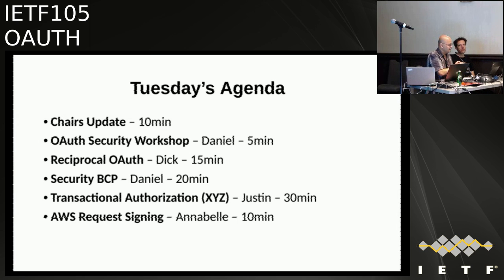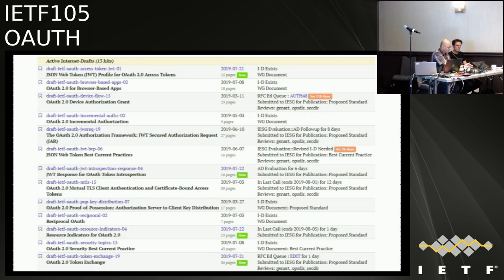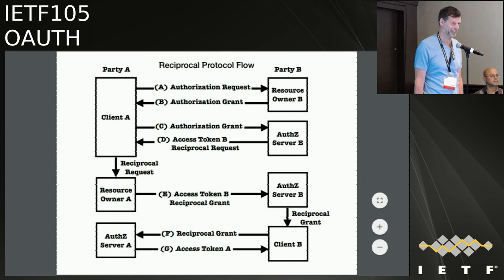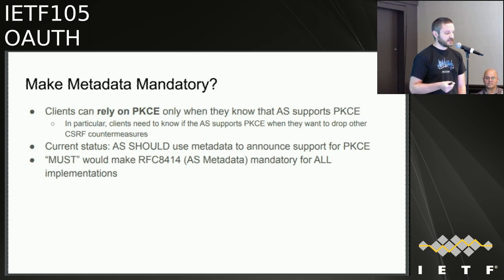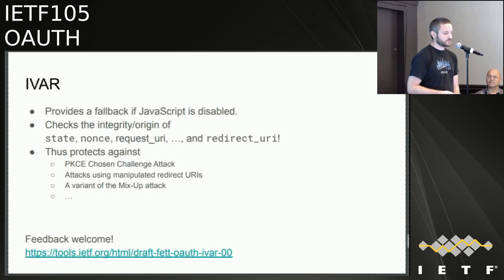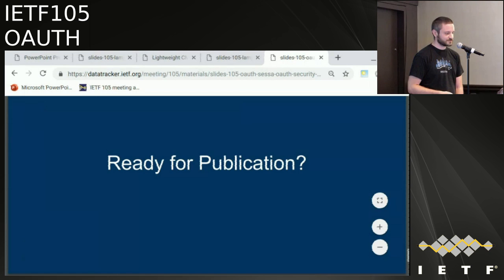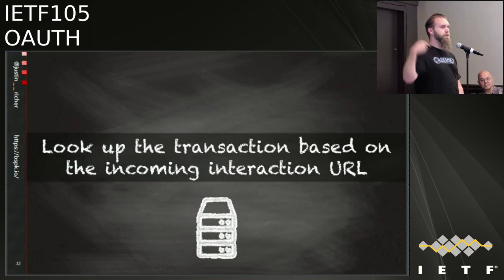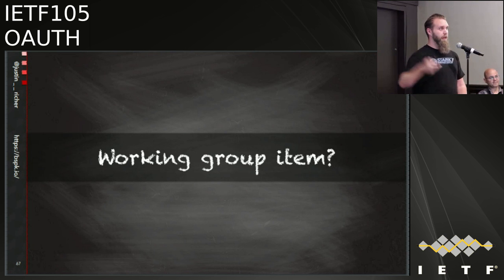IETF105-OAUTH-20190723-1520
2019/07/23 1520